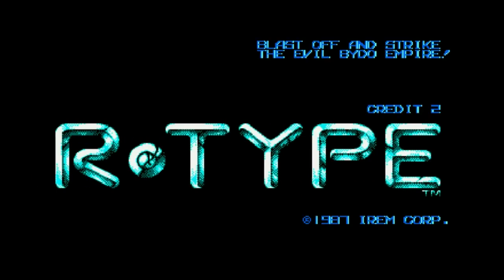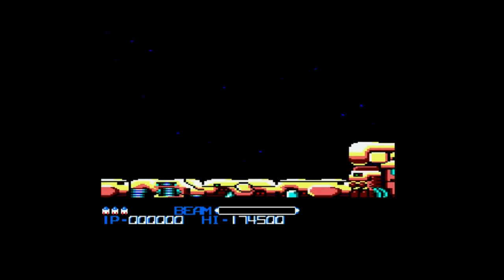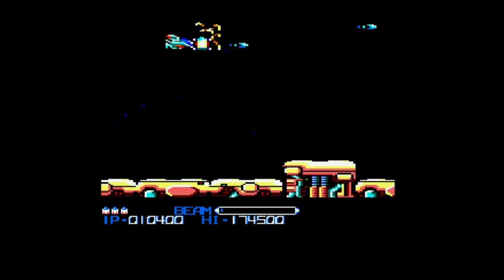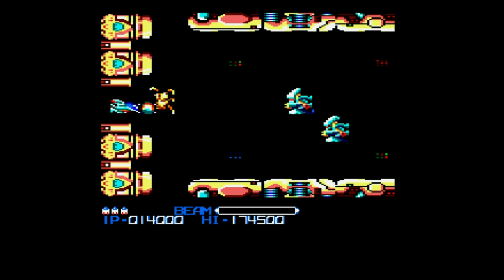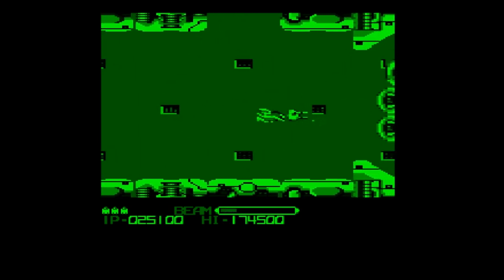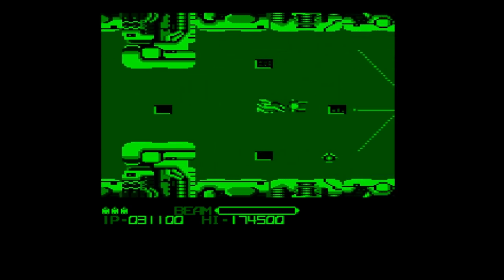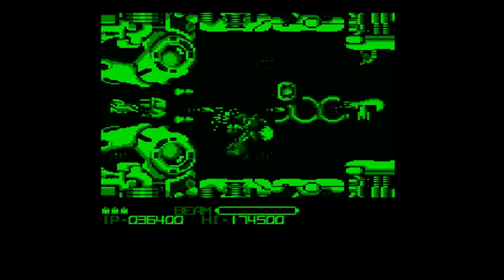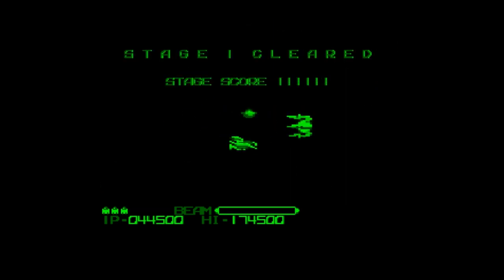It's Not Easy Being Green Screen Ep20 - R-Type 128k Remake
In the days of the Amstrad CPC, consumers had 2 options of monitor to use with the computer, a colour monitor (CTM640 or 644) or a monochrome Green Screen monitor (GT64 or 65). The latter option was close to £100 cheaper, so a lot of business users took this option. However, while word-processors and spreadsheets were fine in all green, games didn't fair so well.

In this series I take a look at some of the most difficult games on the system, even in colour they were tough, lets see how they play in the delights of green!

1st Major - Sam M

Bug...'Out!